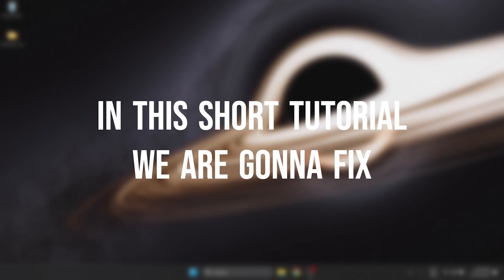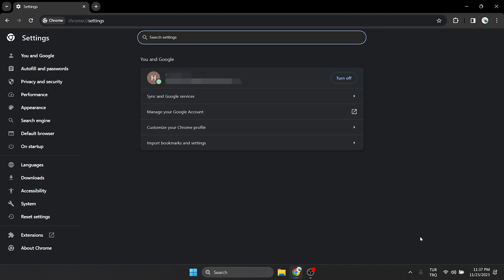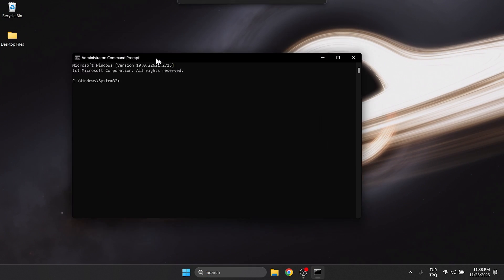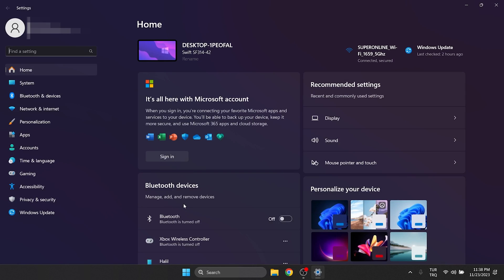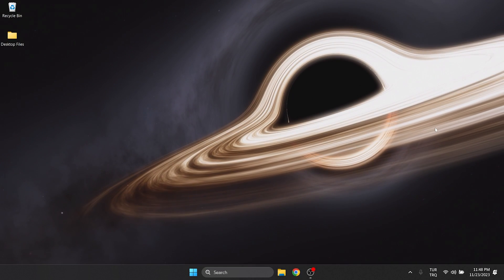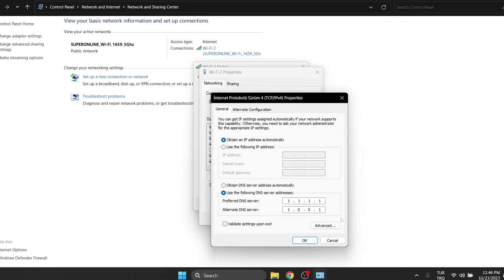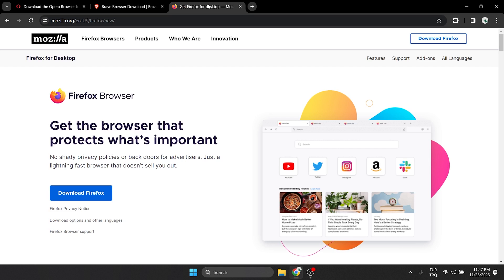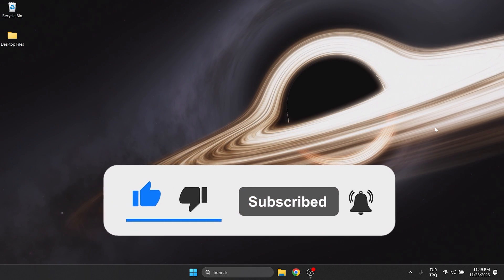CHATGPT UNABLE TO LOAD SITE [FIXED] | Fix Unable To Load Site ChatGPT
Here's how to fix chatgpt unable to load site. This error is searched as how to fix unable to load site chatgpt. And in this video I showed you how you can fix this issue with different working solutions.

cmd codes:
ipconfig /flushdns

Video Parts:
00:00 Info&Intro
00:18 Clear site data
00:48 Reset internet
01:50 Change dns
02:40 Use a different browser
03:07 Ending&Outro